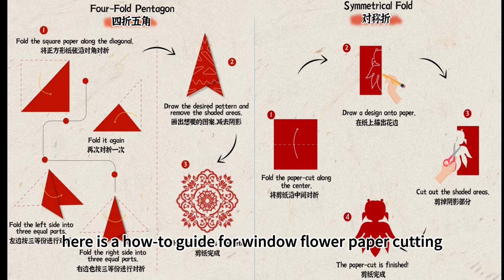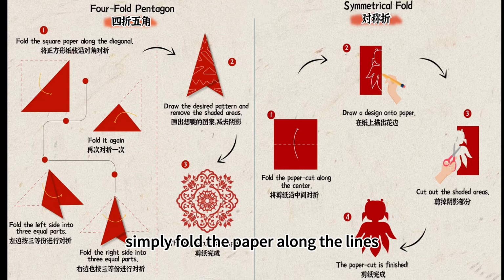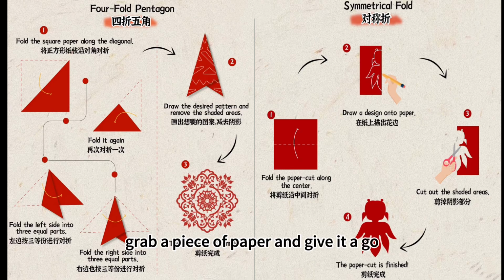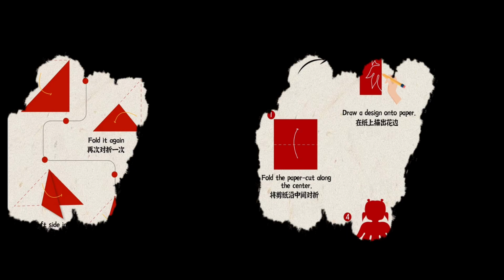"Traditional Chinese Treasures 1" From your Online Chinese Besties#中文#传统文化#剪纸#书法#漆扇#learnchinese#科普